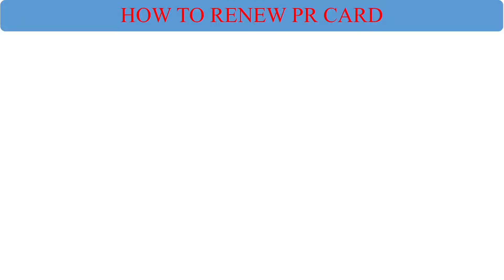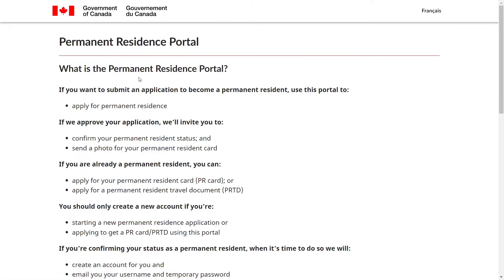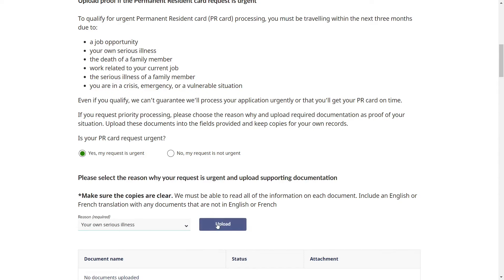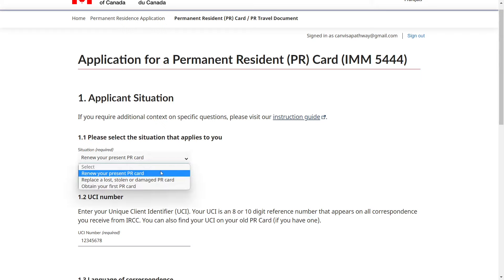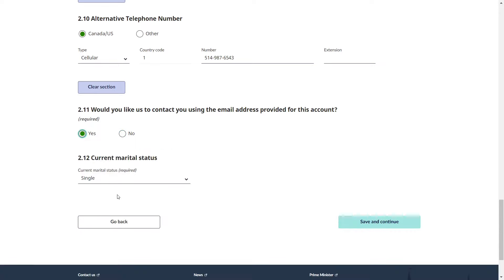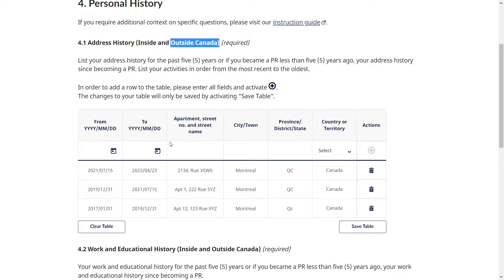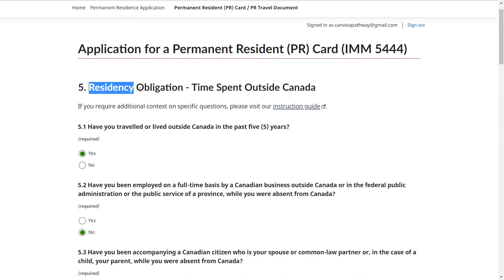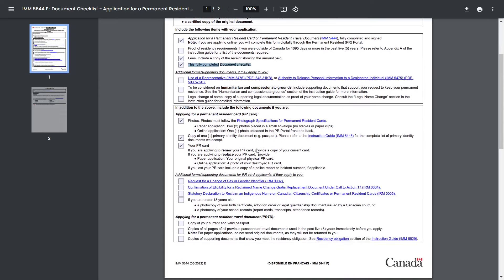How to Renew Permanent Resident Card Online in Canada | Renew PR Card Online 2024@CanVisaPathway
In this video, I have discussed how to renew PR Card Online in Canada | Renew PR Card Online, How to a renew Lost PR Card. How to fill out IMM5444. How to fill out IMM5644 @CanVisaPathway